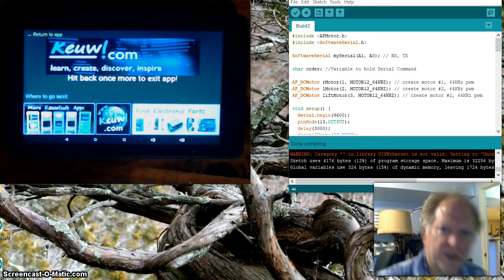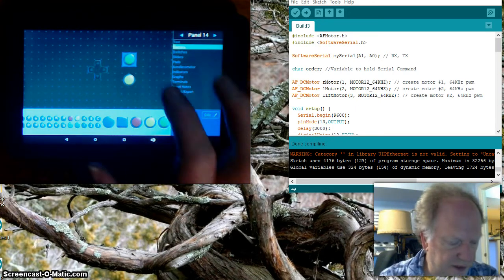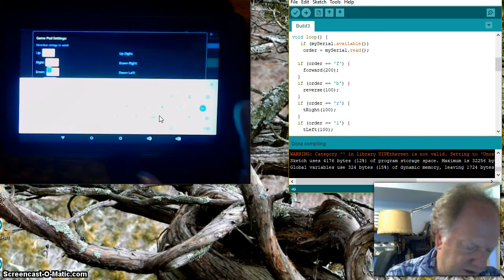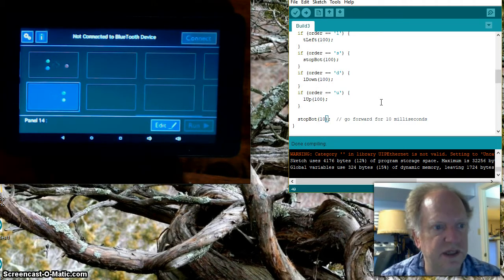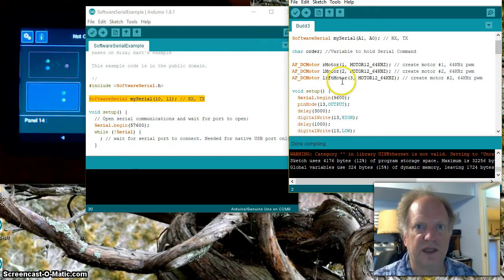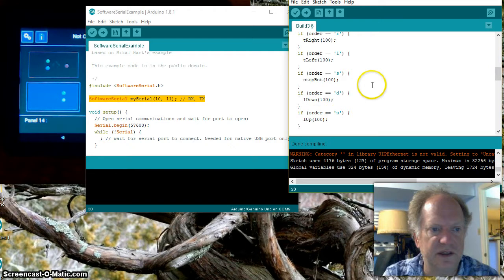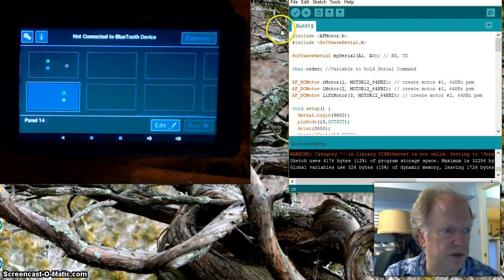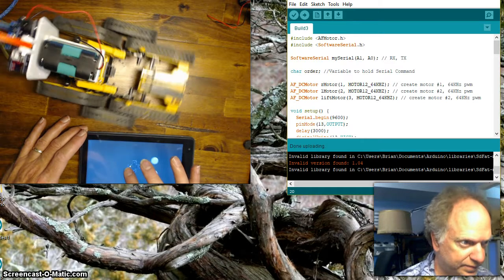Testing the Bluetooth connection to the Crawler Hack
Testing the Bluetooth connection to the Crawler Hack. Parts for printing can be downloaded